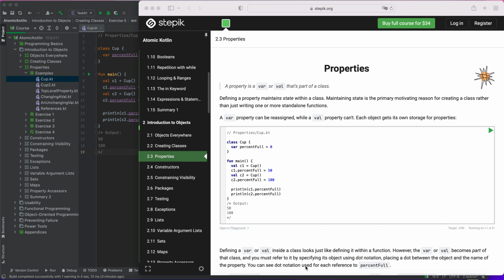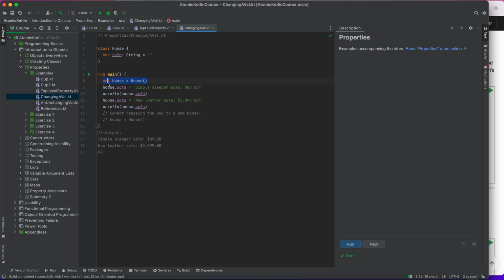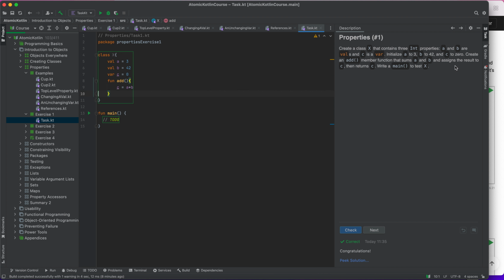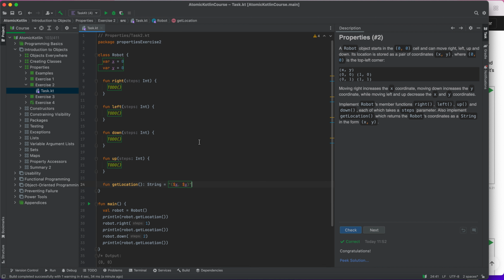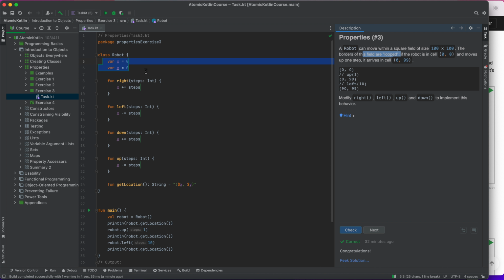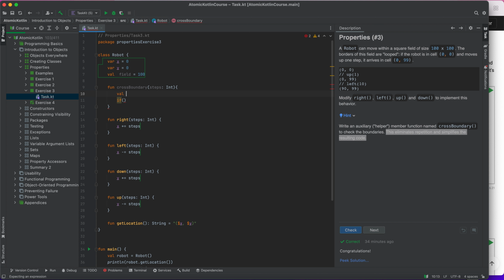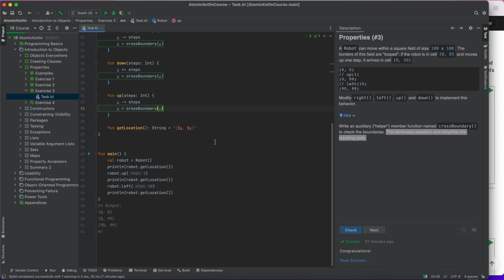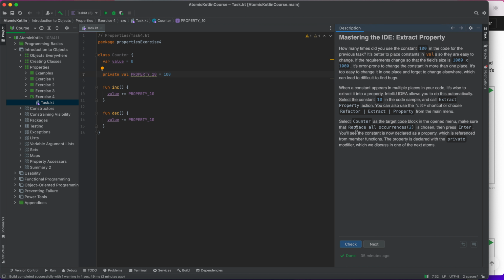Atomic Kotlin Course - Classes Properties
Properties in Classes